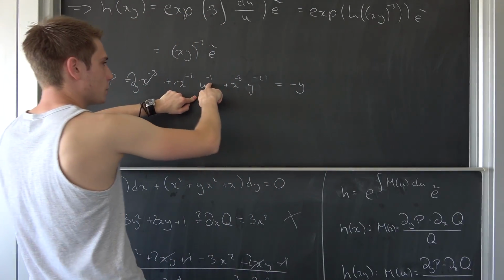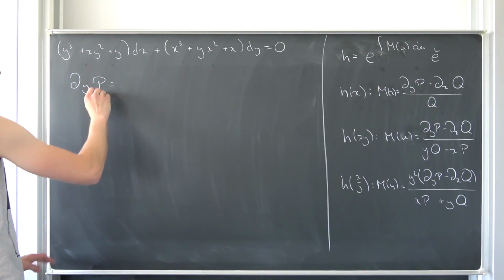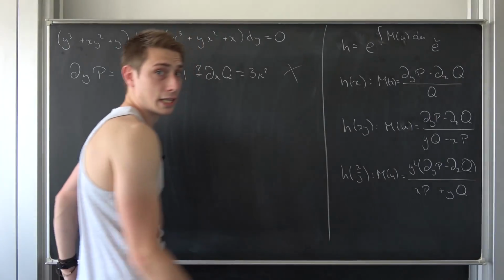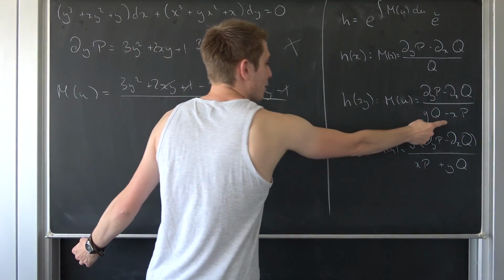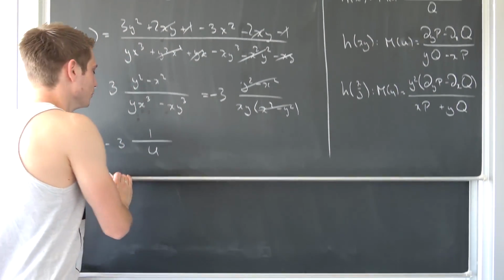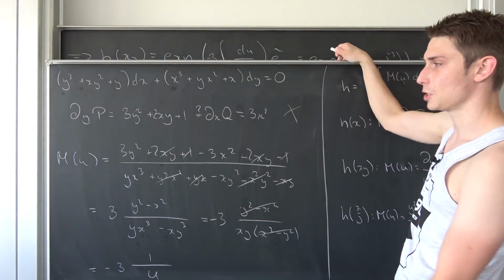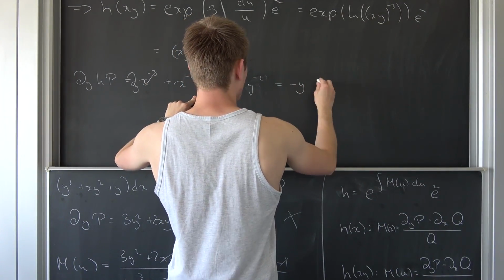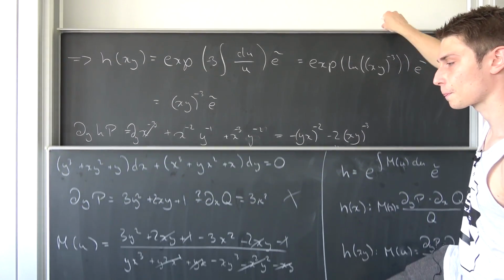IDE Exercise #2 - A Multivariable and Multiplicative Argument Integrating Factor! [ h(xy) ]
Back to the weekly business! Let us go through an example of a xy dependent integrating factor to turj this inexact/non-exact Differential equation into an exact one. Enjoy! =)

Wanna send me some stuff? lel:

14406 Potsdam
Brandenburg
Germany